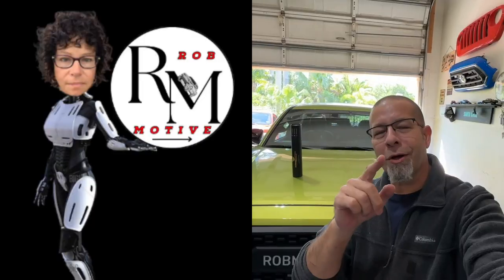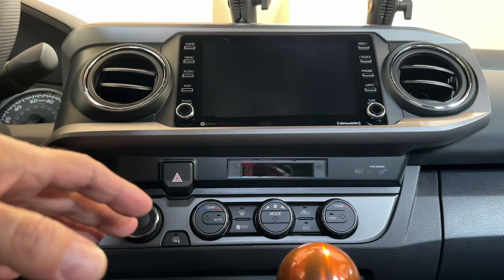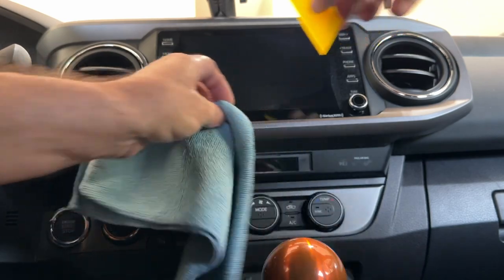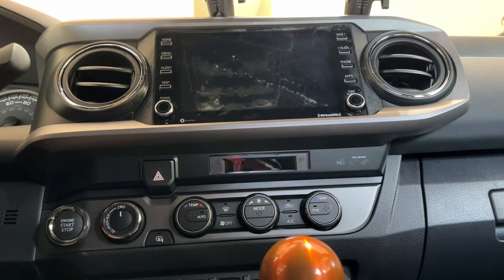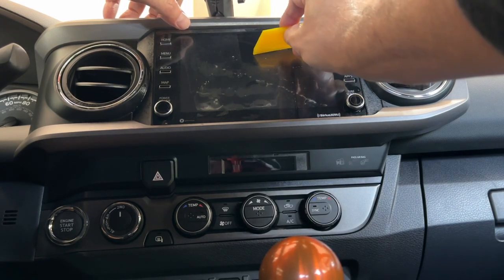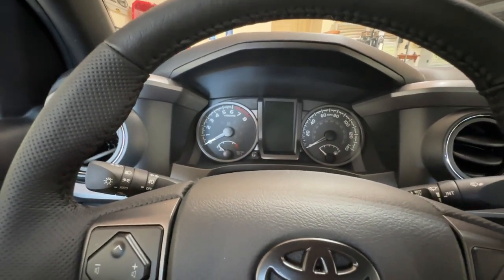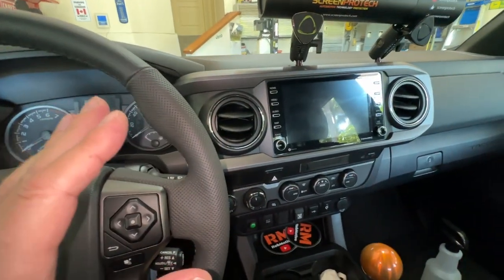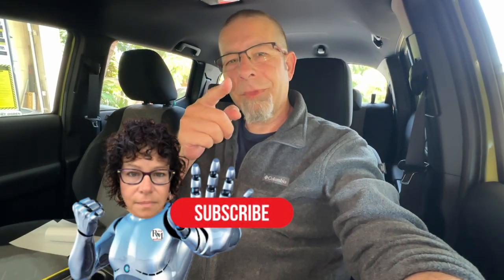Protech Your Toyota Tacoma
Screen Protech Installed In The Toyota Tacoma.  Protect your Toyota Tacoma!

No Spill Gas Can AD: No-Spill 1450 5-Gallon Poly Gas Can (CARB Compliant)